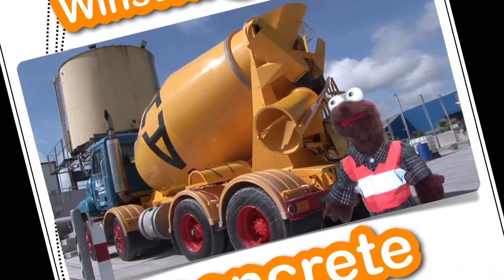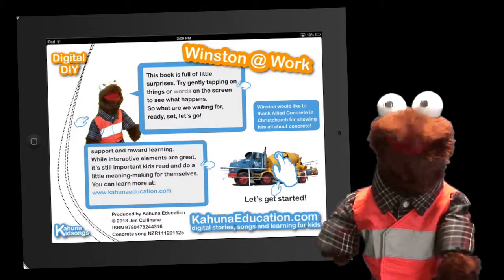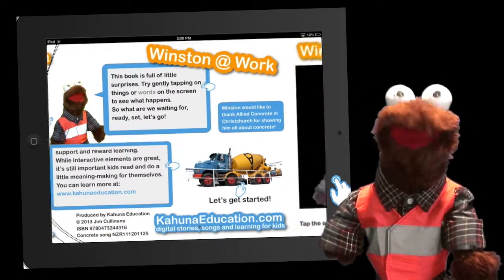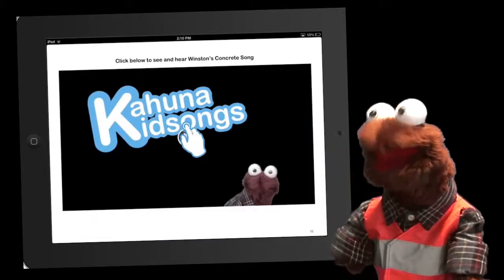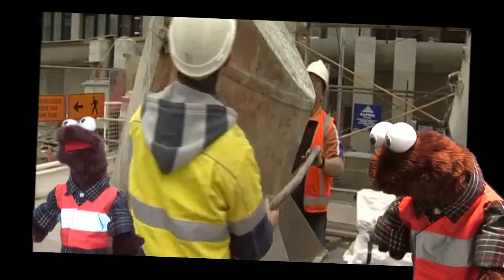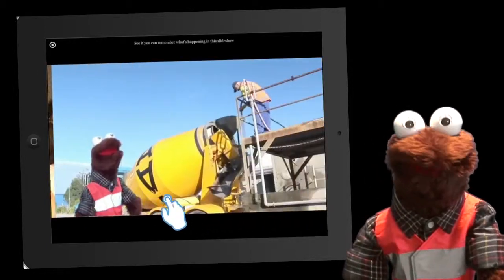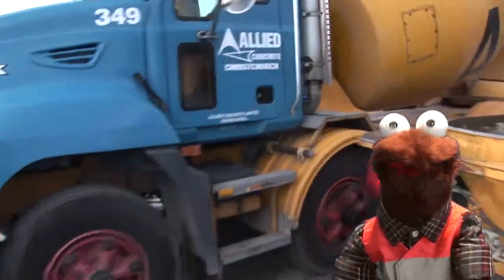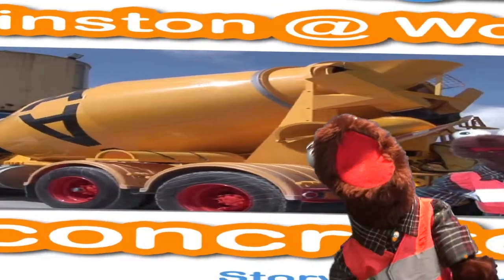"Winston @ Work : Concrete" the iBook trailer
Winston wonders about the world around him so he finds out stuff. In his new iBook he learns all about concrete, from how it is made to some things we use it for. As always there is a song, some cool sound effects and lots of activities to do in class or at home.